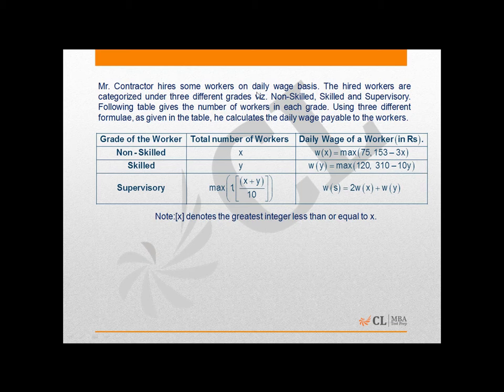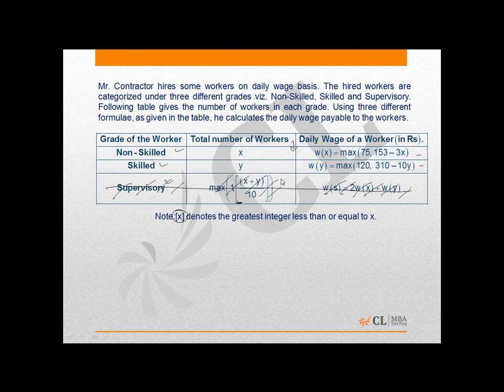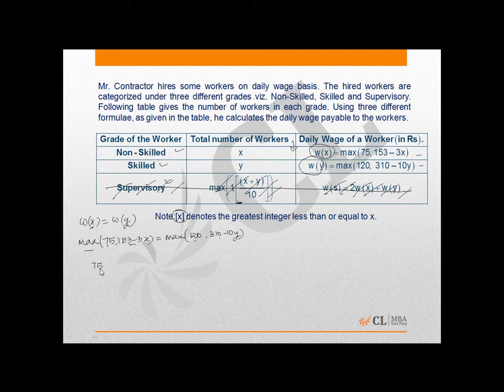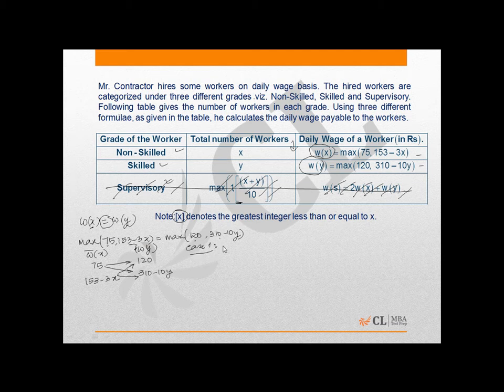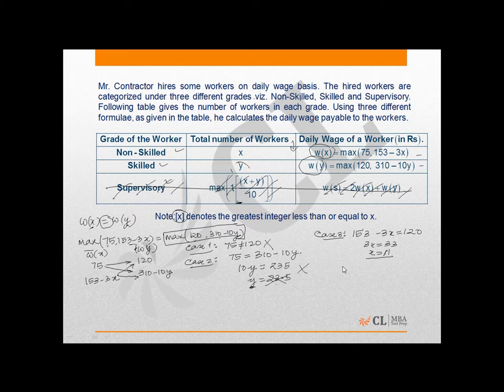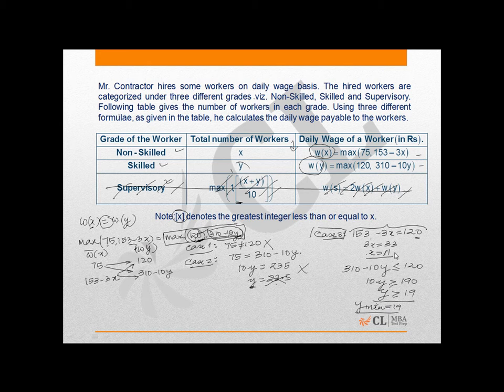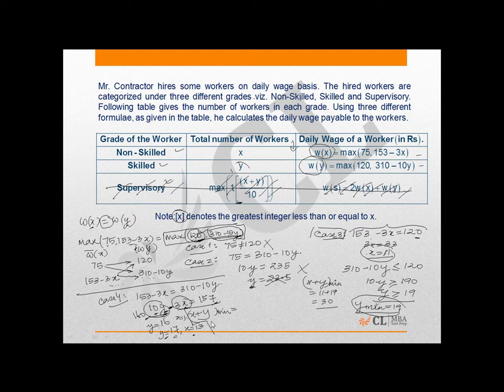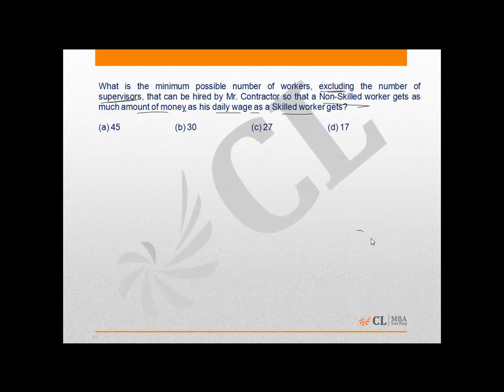Mock CAT 2014 09 Q4